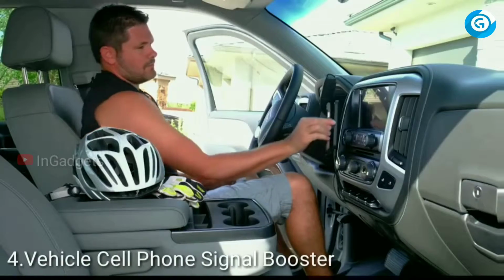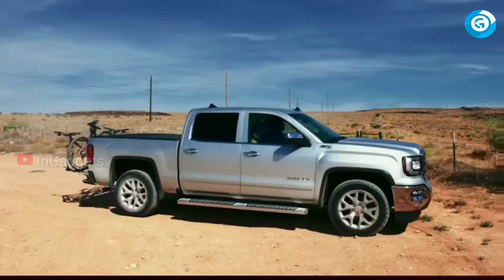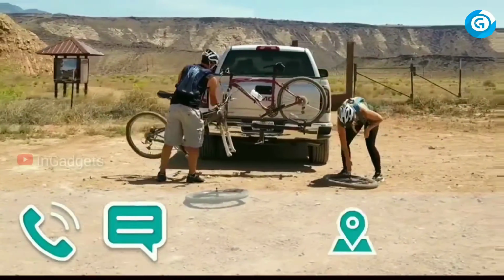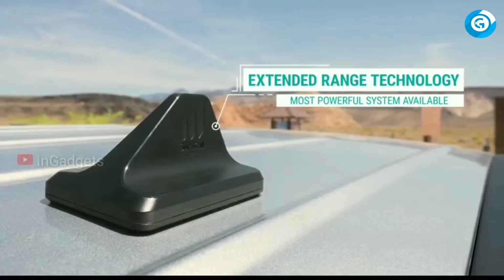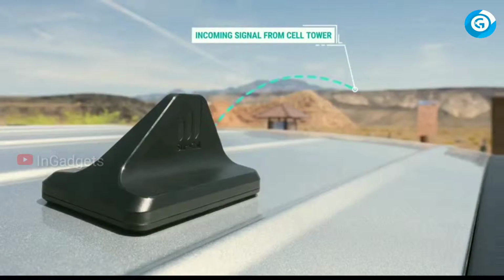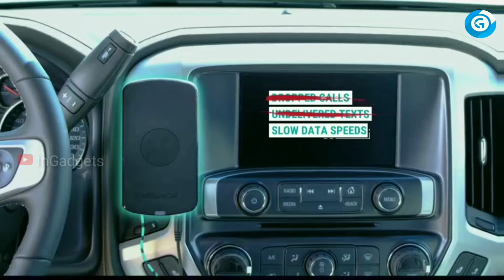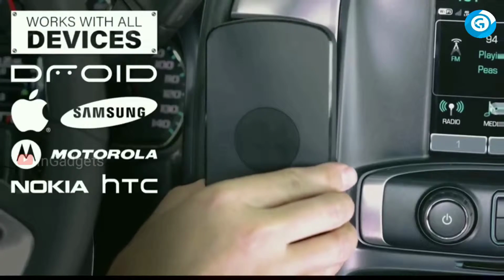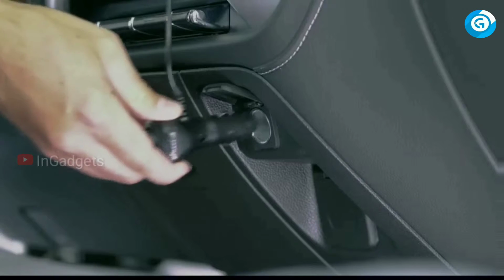5 Cool smart car 🚗 Gadgets on Amazon📦 | InGadgets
Smart Technology Car  gadgets you can using in 2019.

My Gears-
primary mic
secondary mic